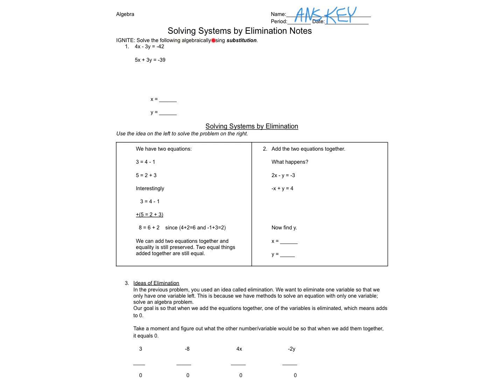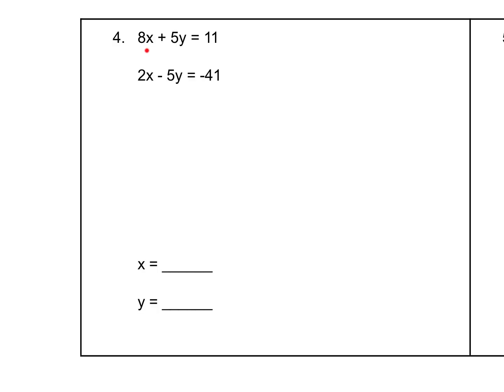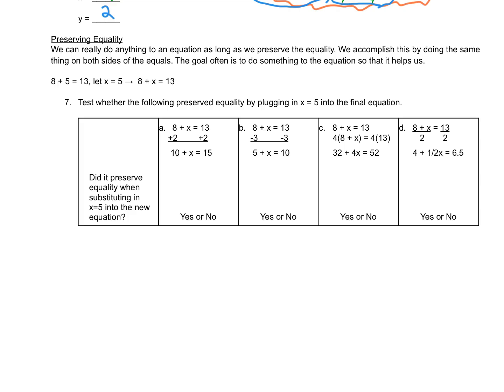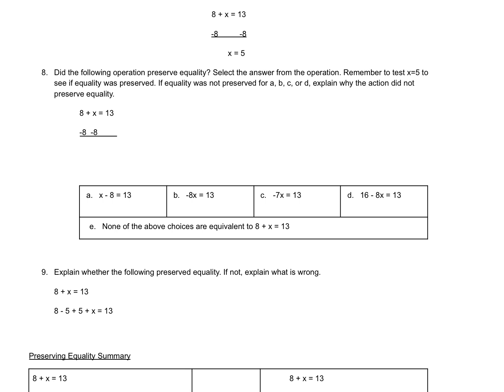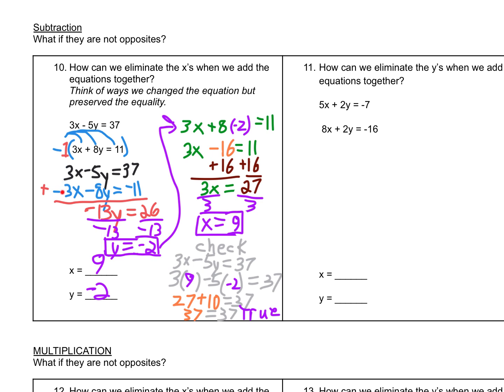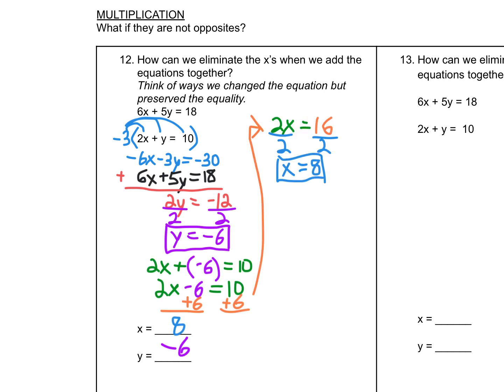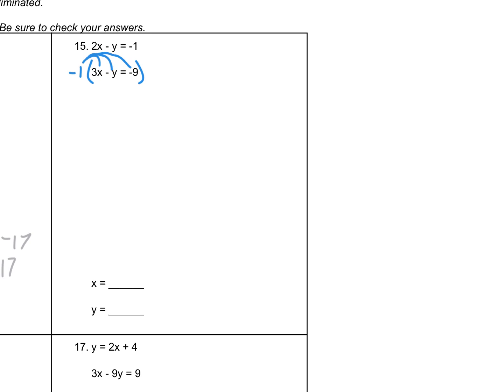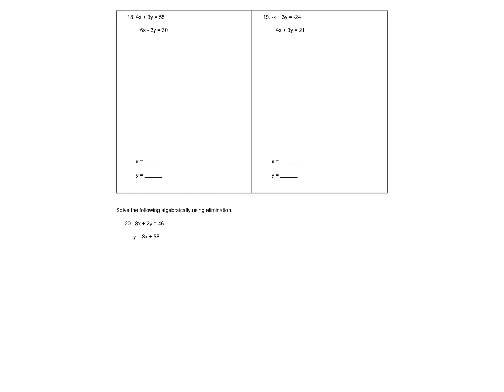U6L4 Solving Systems by Elimination Notes Video